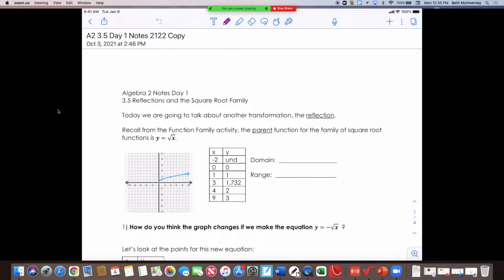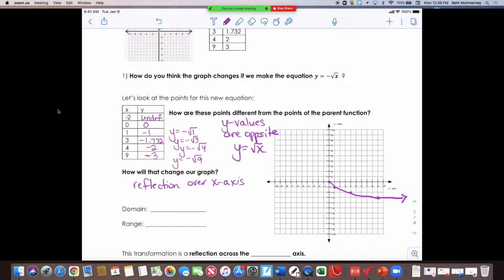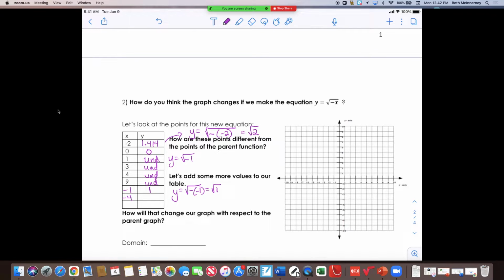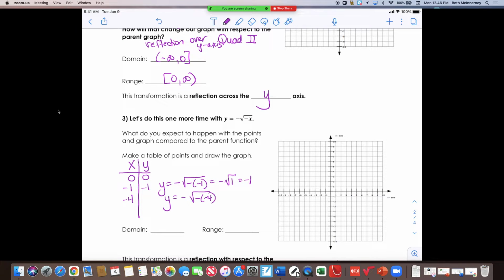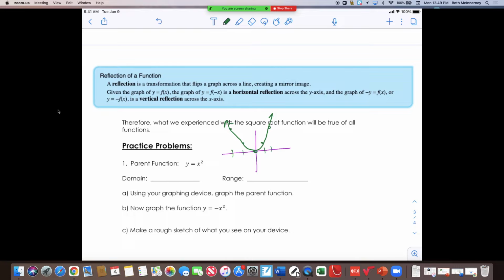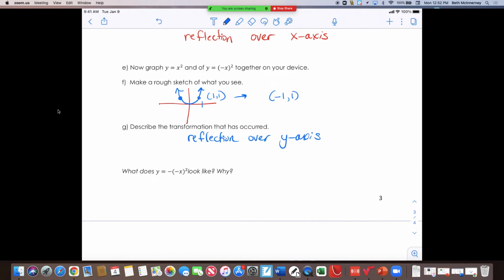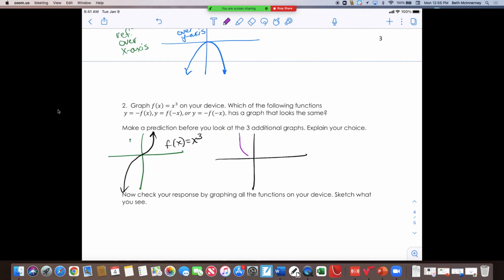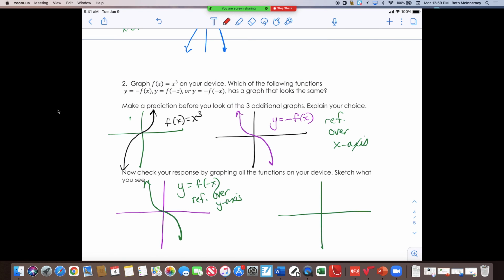A2 3.5 Day 1 video 2122